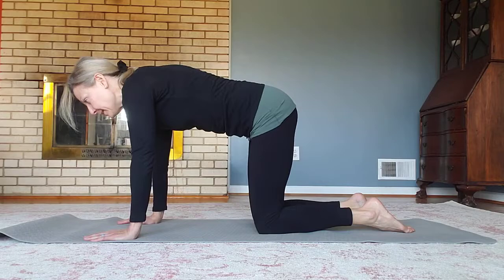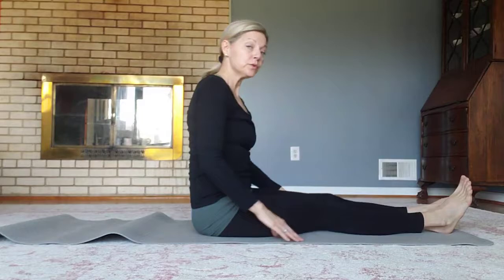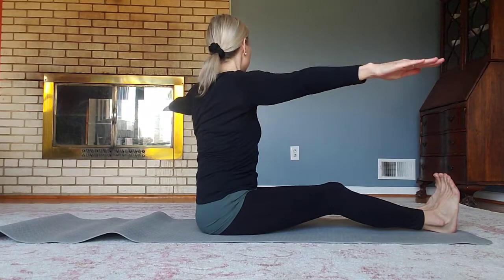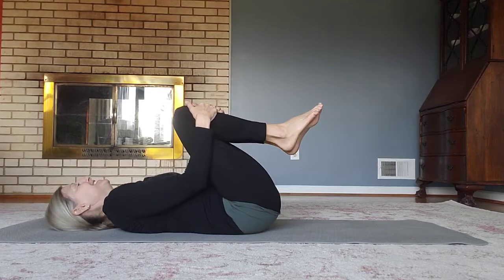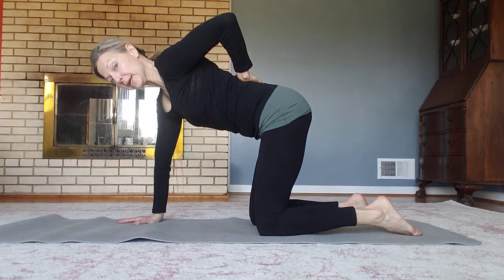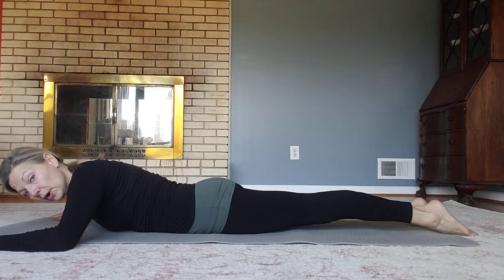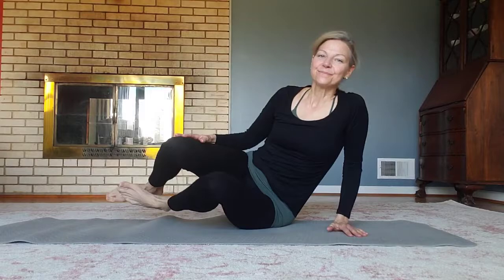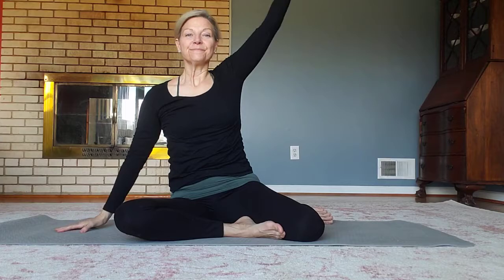Pilates Stretch Class with Lesley Spalding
Pilates Stretch Class with Lesley Spalding, Director, Art of Movement

Keep the arts alive! Consider a donation to the Workhouse Arts Center